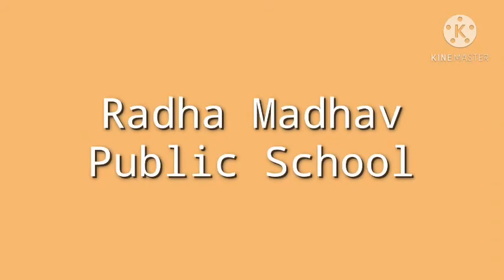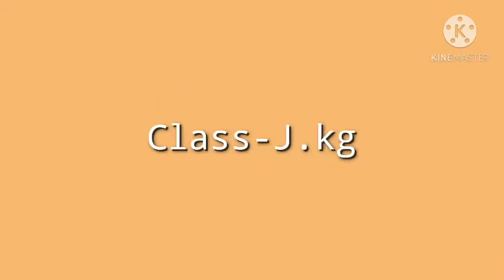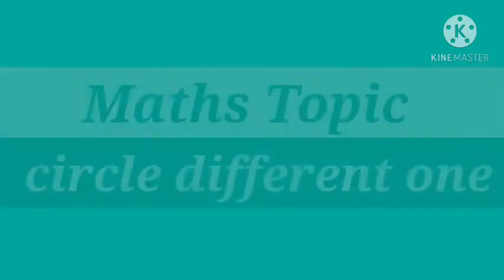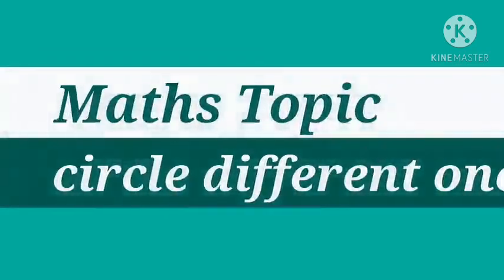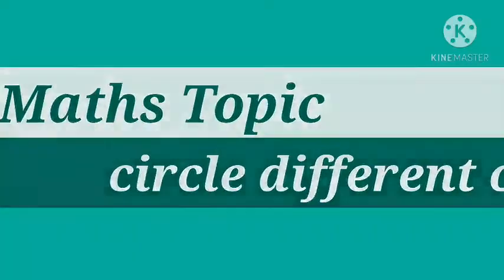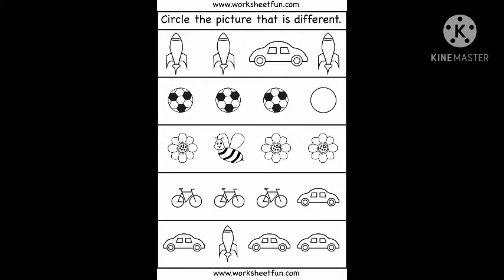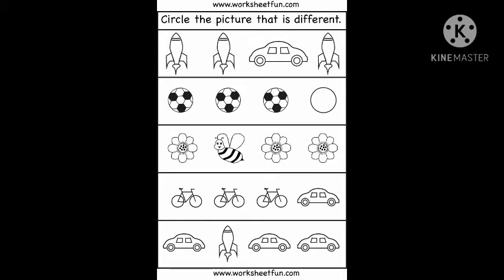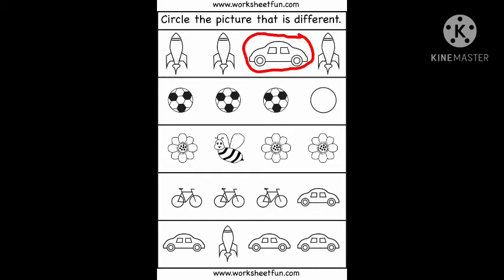Class JKG Maths circle different one